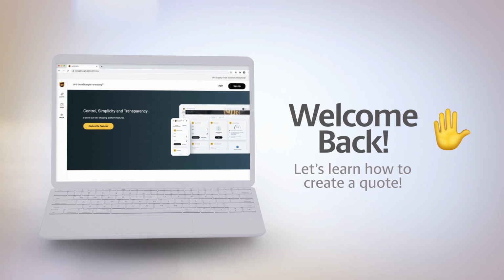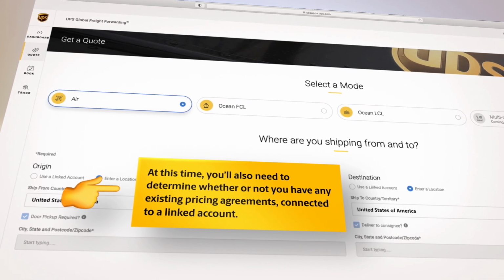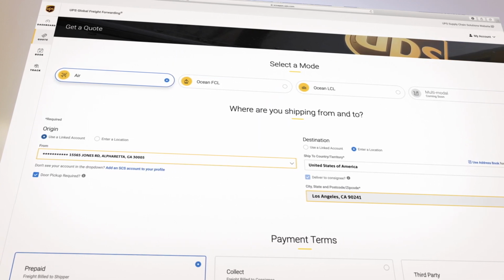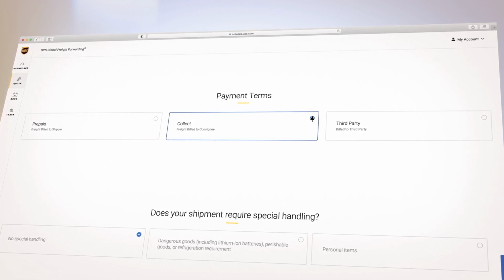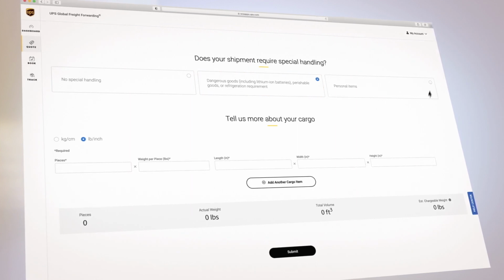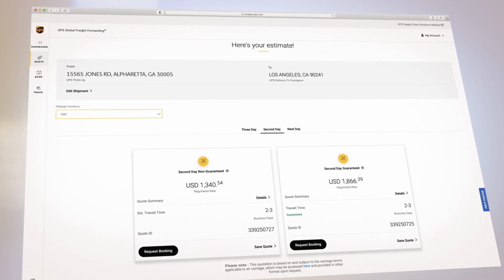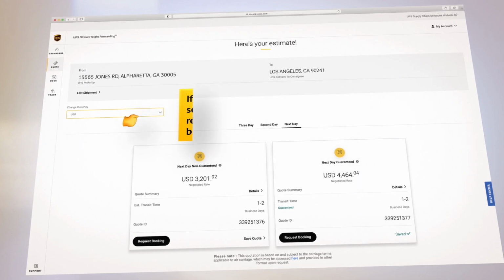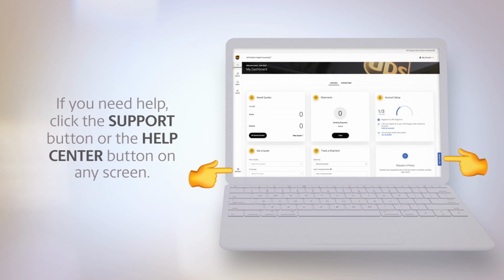UPS Forwarding Hub Tutorial 3: Create a Quote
This video will guide a user through creating an Air Freight quote using UPS Forwarding Hub. Log in now to get your freight moving